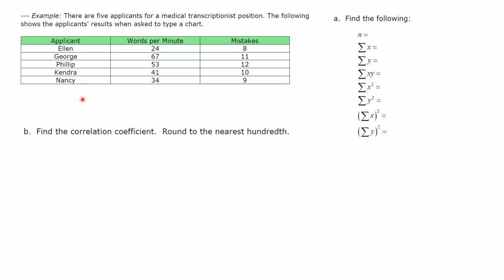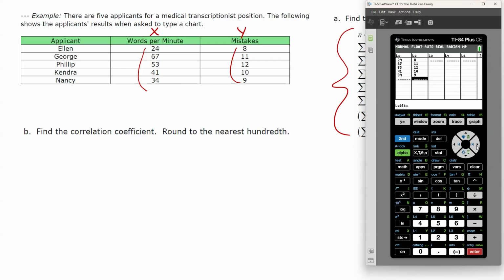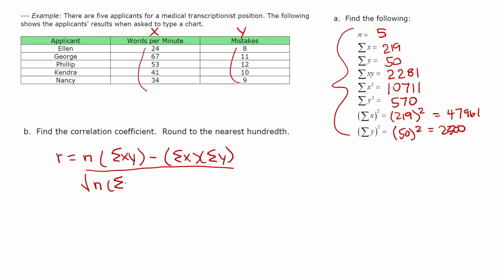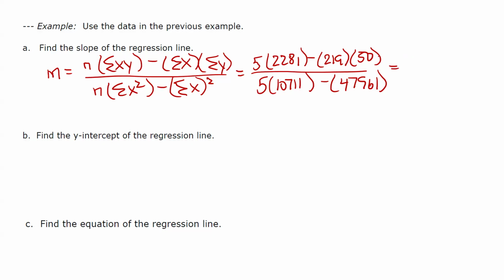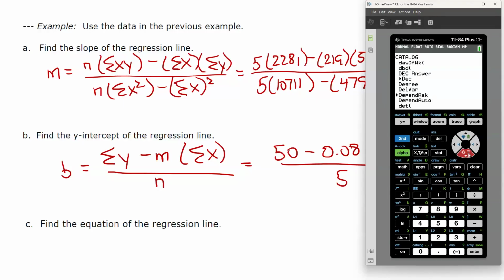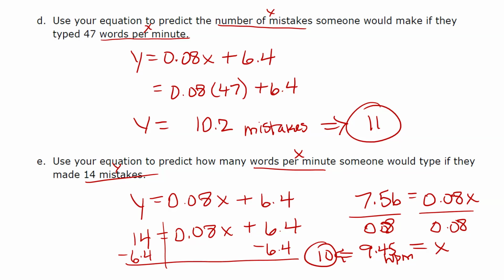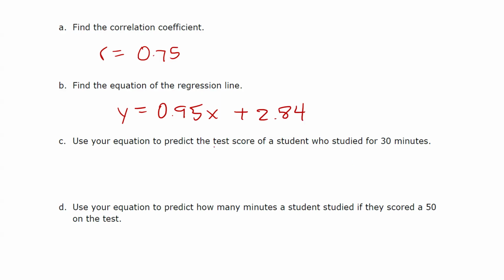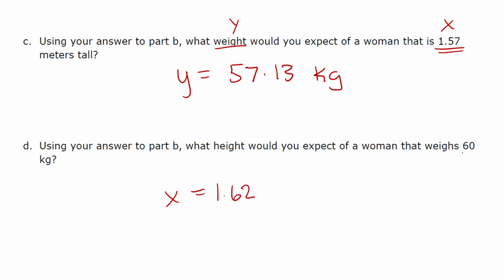SECTION 12.6 PART 2